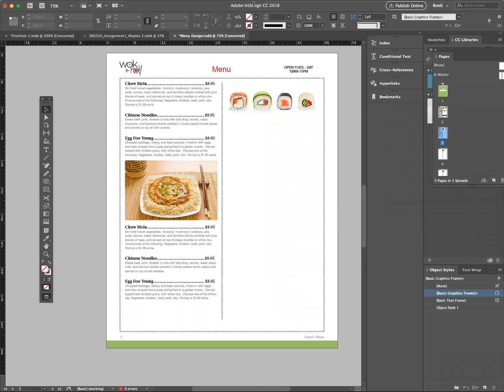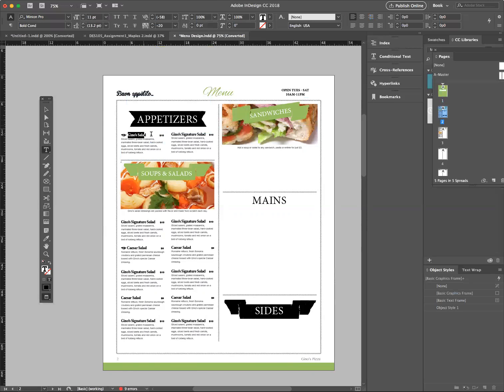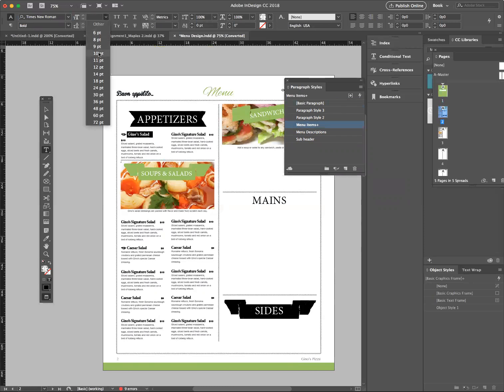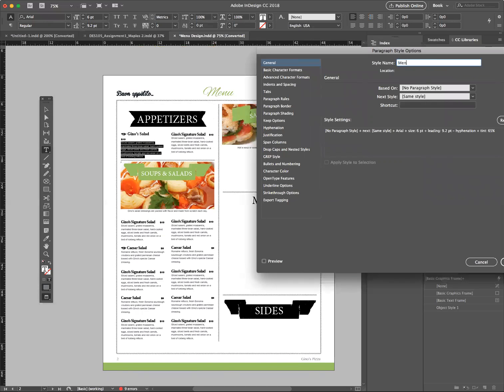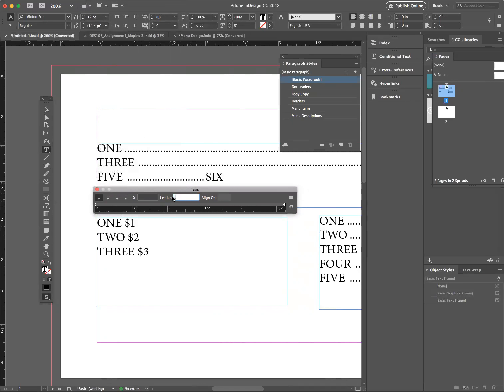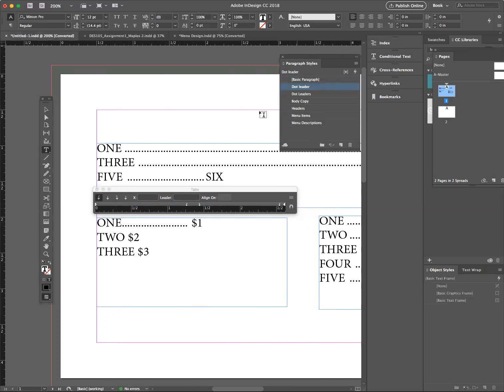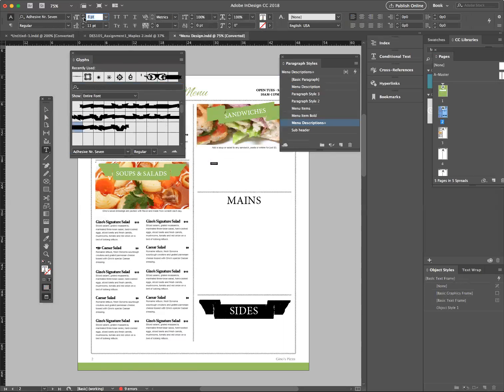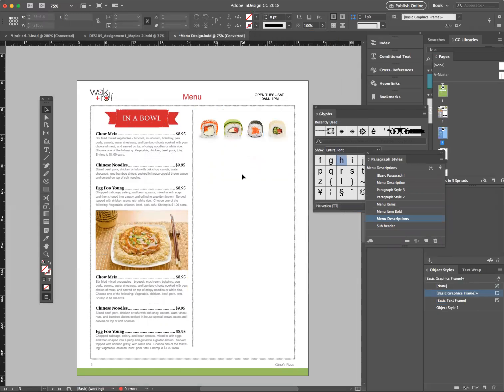DES105 MenuDesign Short DEMO 2